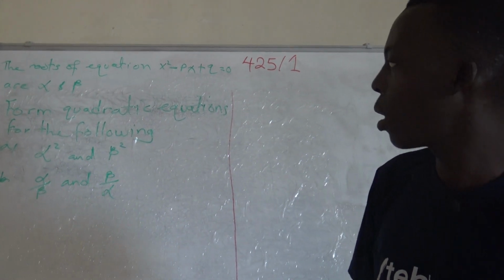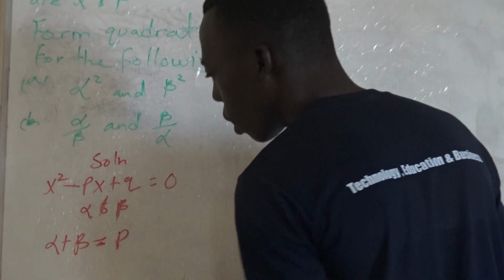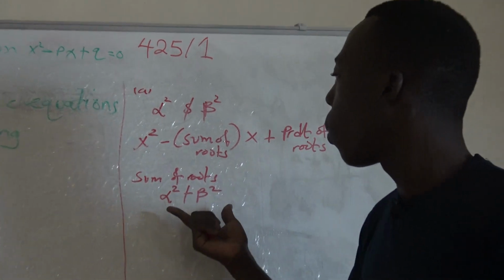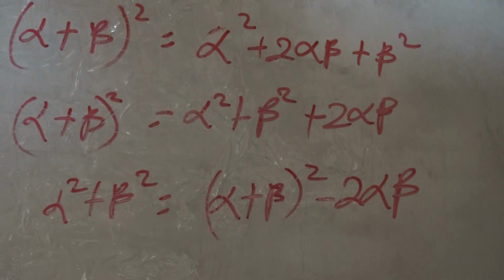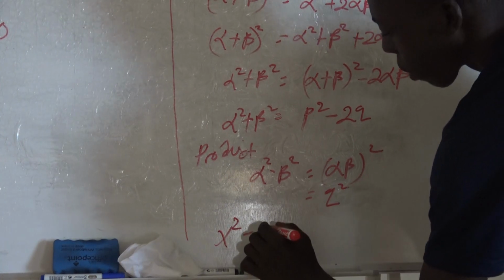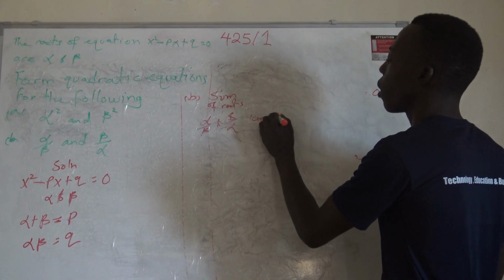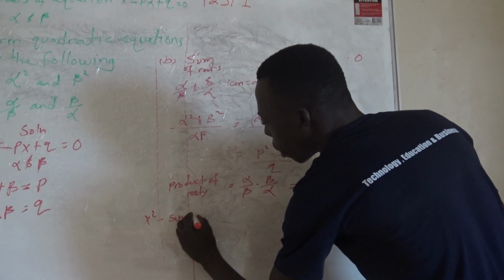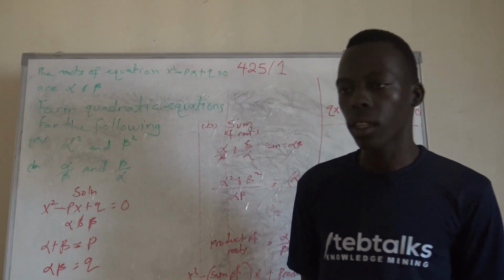QUADRATIC EQUATIONS 2